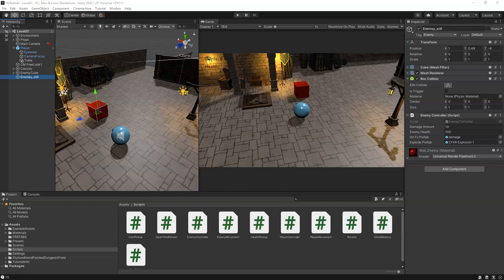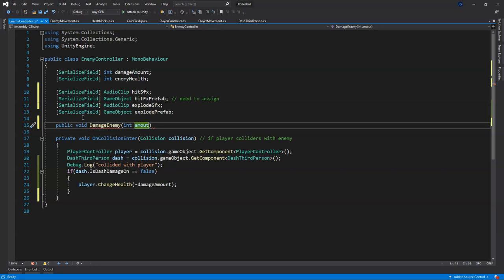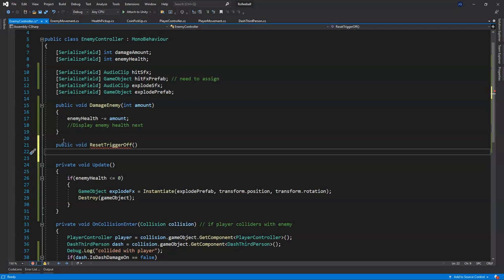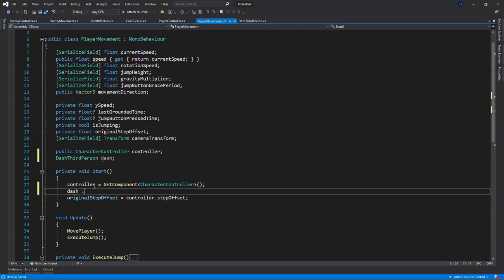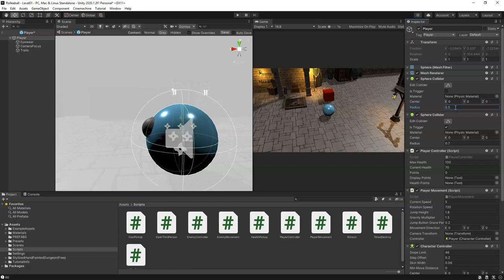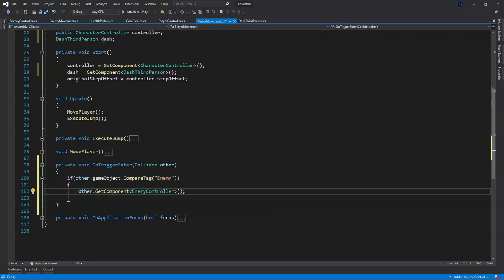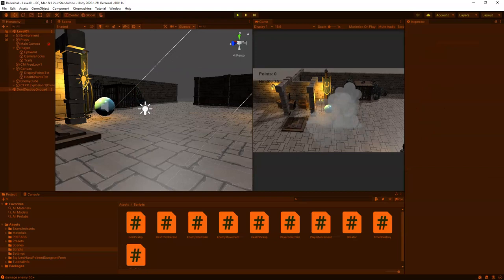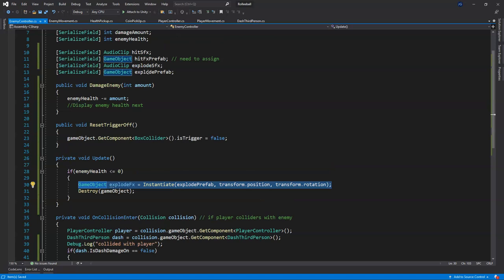Rolleeball 16 Enemy Setup 02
▶Rolleeball :Quick Enemy Setup & Dash Fix! || Unity Tutorial:
▶ Unity C# Enemy damages player & Player dash can damage enemy!